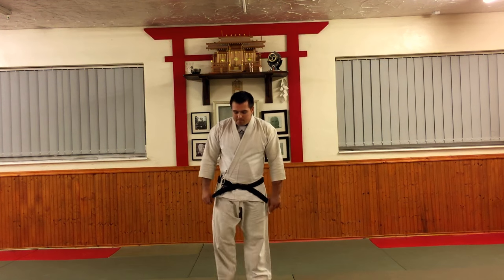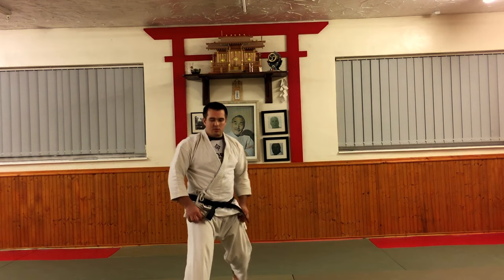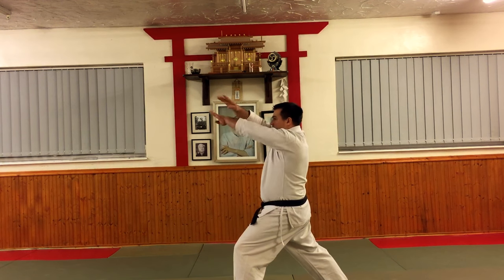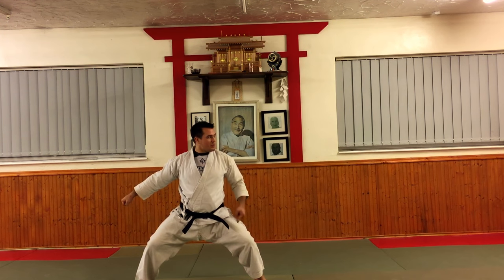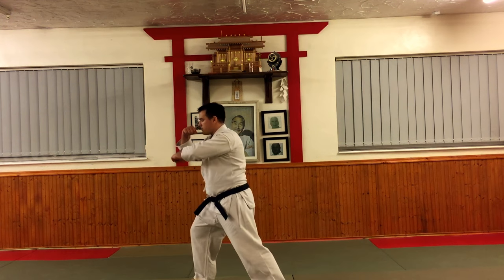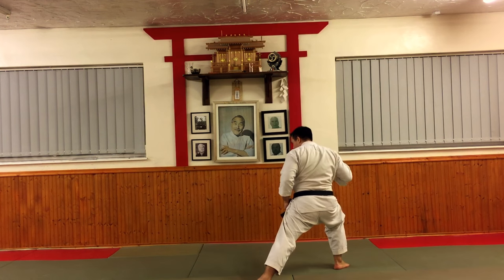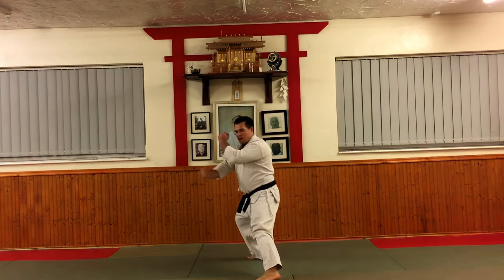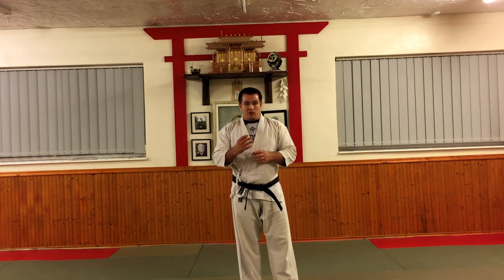Kata PINAN GODAN - Beginner's Breakdown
Pinan Godan is the 5th and final of the Pinan Kata series created and developed by Anko Itosu. This kata is often introduced to beginners in any of the styles of Karate influenced by Shurite, including Wado Ryu, Shotokan, Shito Ryu etc. This kata is also known as Heian Godan in Shotokan. Gichin Funakoshi changed the name from the more Chinese and Okinawn sounding Pinan to the more Japanese Heian.

This video is specifically for beginners and covers the basic movements of the solo form of the kata and as such is not intended for more experienced practitioners.

(Note: Apologises for low sound quality during parts of the video this is significantly improved using headphones)